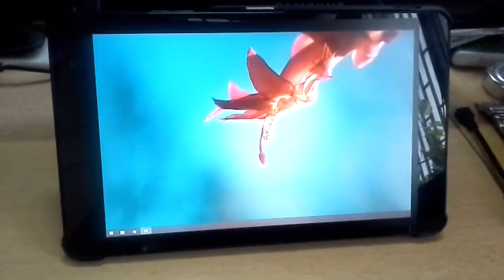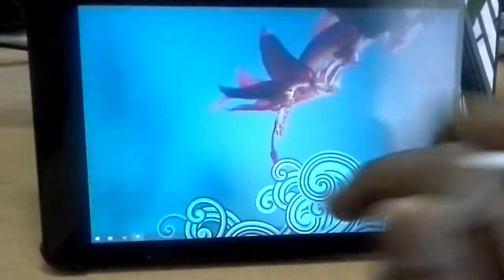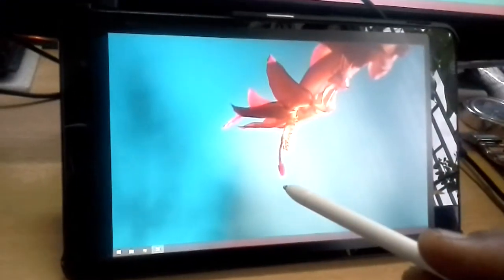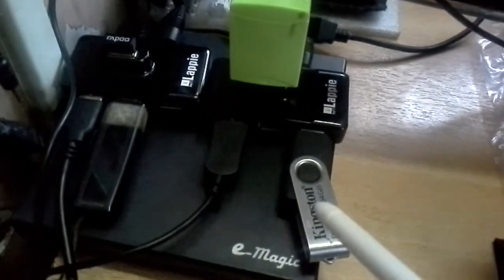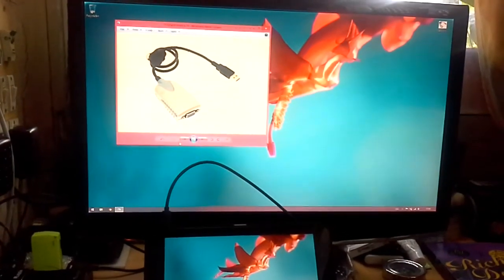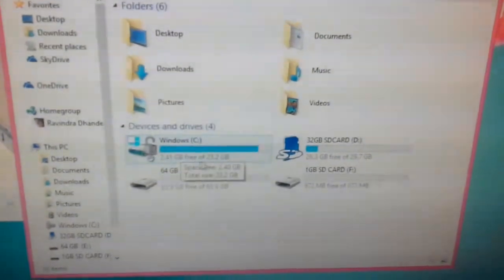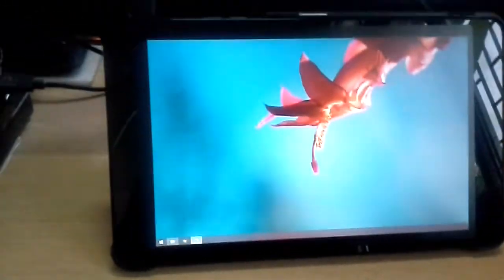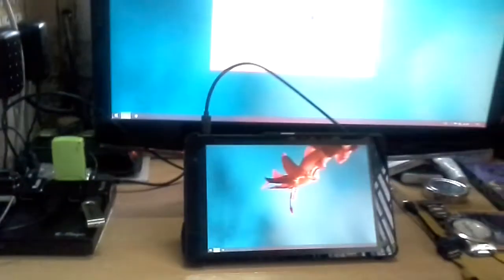Dell venue 8 pro as a desktop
Using upto 7 usb to vga convertors for connecting upto 7 external monitors to dell venue 8 pro, iBall i701, or any other windows 8.1 or windows 10 tablet. Using Multi Monitors on tablet. Can connect 42 inch 7 ultra TVs to it. Or any monitors in any configuration thanks to windows powerful multi monitor management. The usb to vga convertors are plugged into the tab using a 7 port or 10 port USB 3.0 hub with external independent power source. Use a good branded USB 3.0 Hub with good power supply. A usb 2 7 port normal hub also worked with power input, i also used iball 4 port hub with LG mobile charger for powering it, It works smoothly.

My suggestion is to use this with iball i701 the worlds cheapest windows tablet and convert it into a desktop. Attach external SSD for more storage, and boom you get a super fast desktop, which is super portable.

Now iball has come out with iball splendo, i hope that will also work same way.

Do comment if any one has got a better hardware config idea for the desktop application of tablets and mobiles.

Currently i have replaced my two external 22 inch monitors with one single 42 inch LED TV and it works fantastic. Just loving the power of this little cheap tablet.